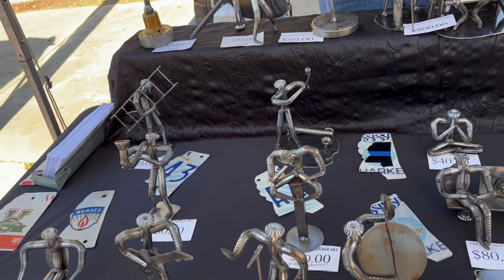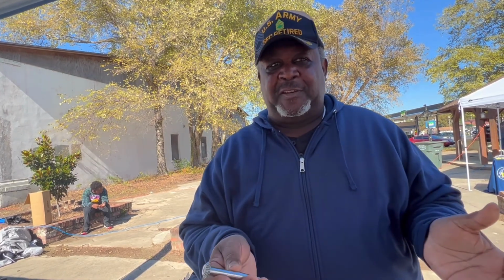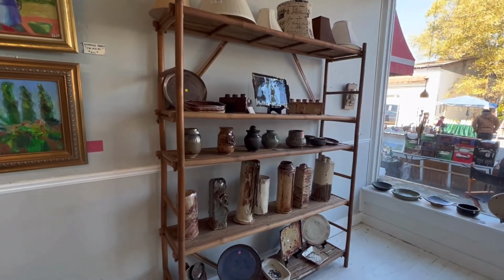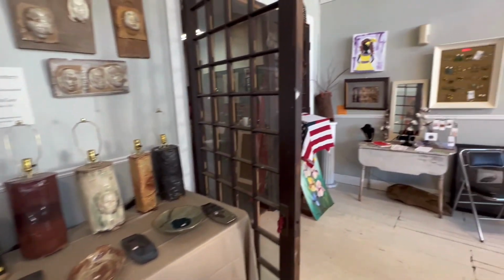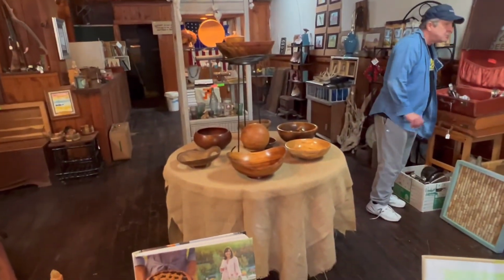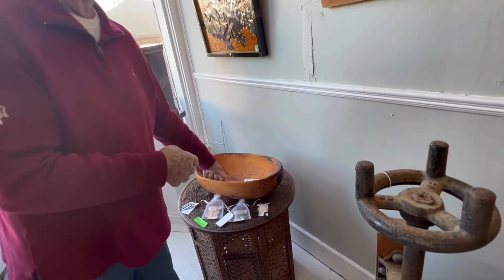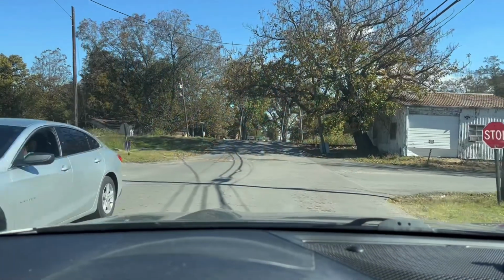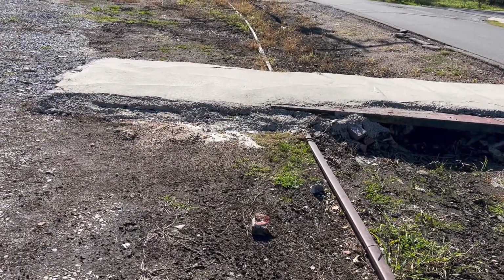Rosedale Festival- The Peavine- Terrene Landing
We went to Rosedale and learned some pretty interesting things…